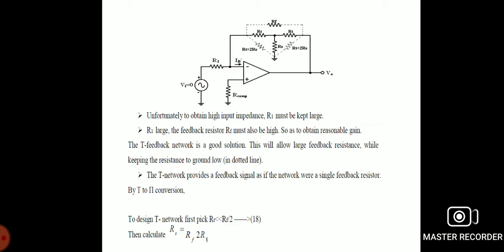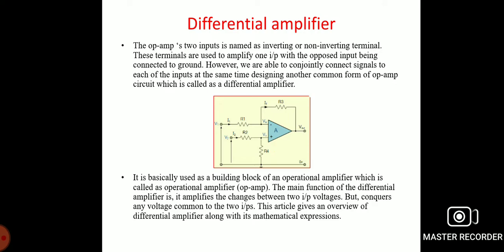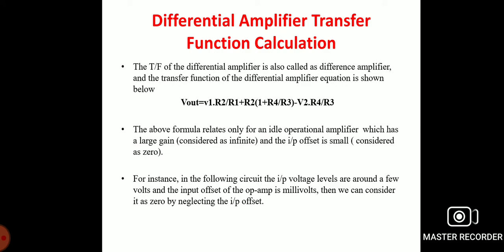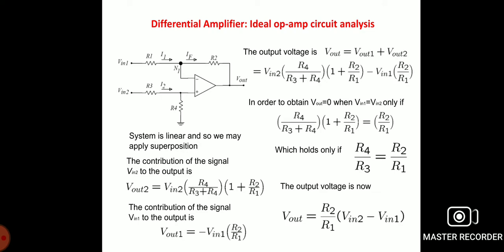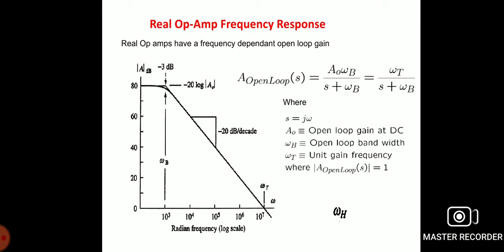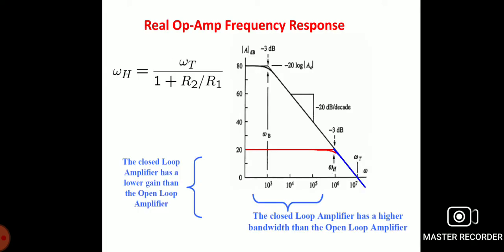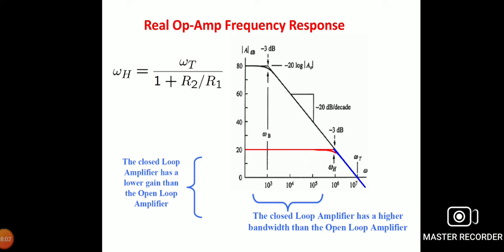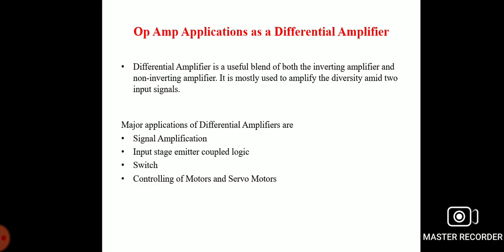EE8451/LICA/Unit-2/Differential amplifier & Frequency response /MAMSE